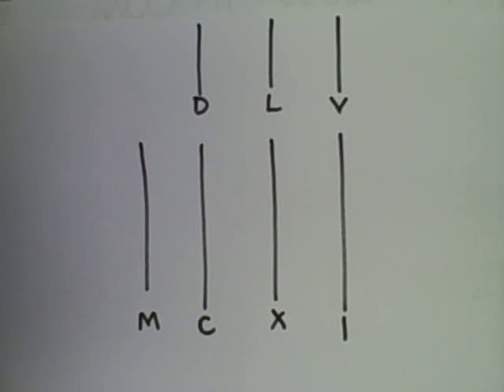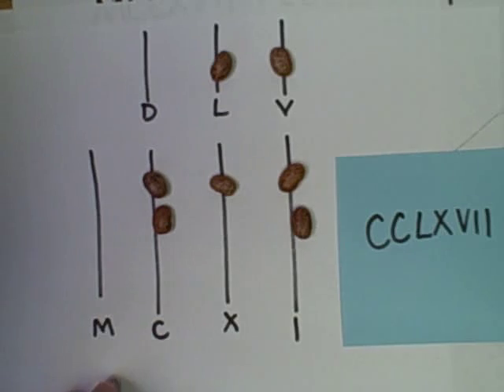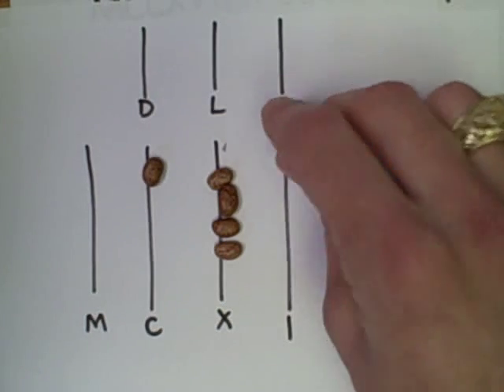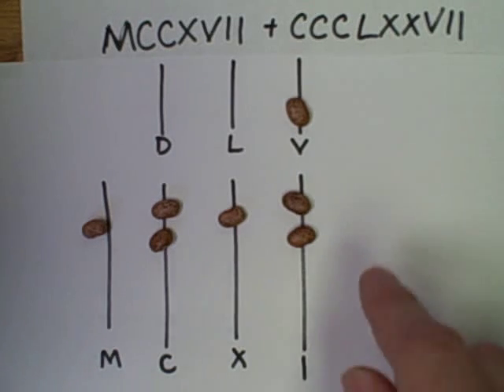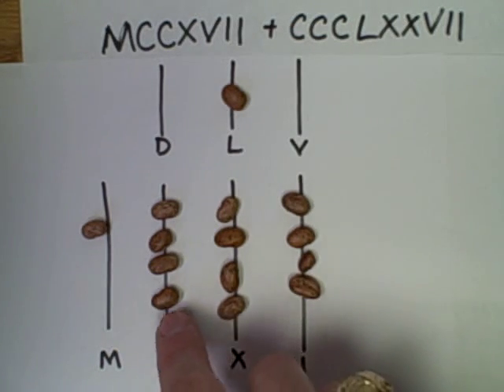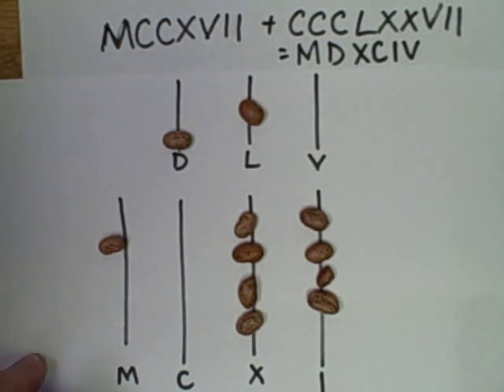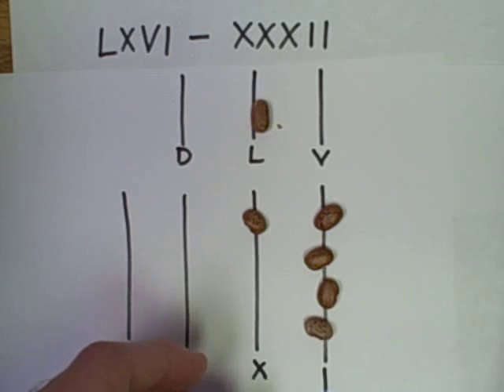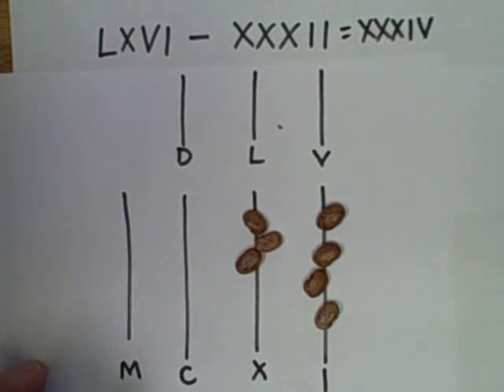Roman Abacus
Use a Roman abacus to represent, add, and subtract Roman numerals